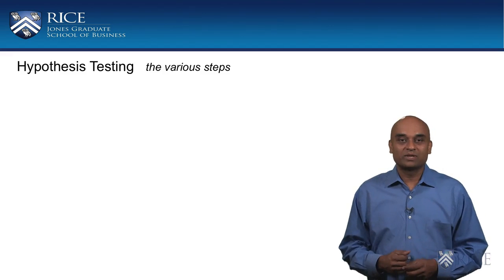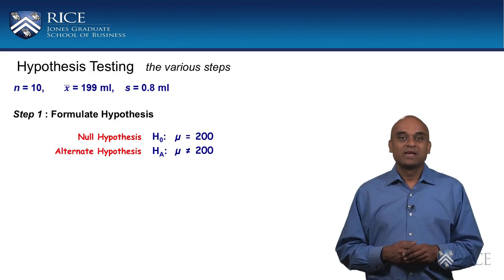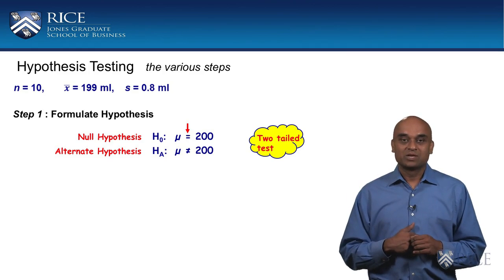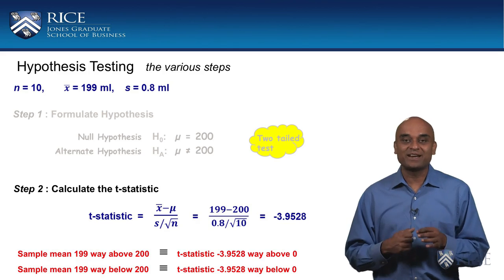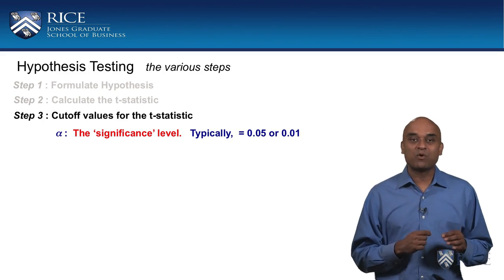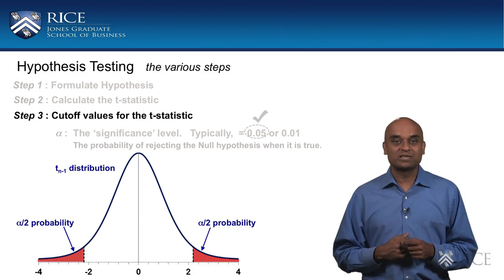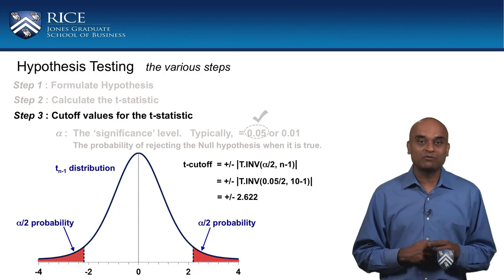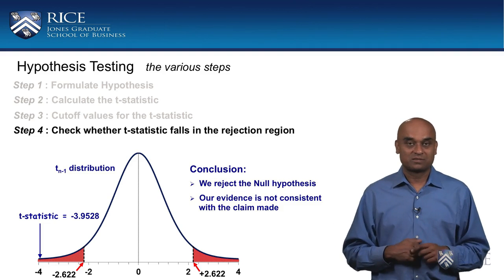Conducting a Hypothesis Test, the Four Steps - Business Applications of Hypothesis Testing and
Link to this course:
Conducting a Hypothesis Test, the Four Steps - Business Applications of Hypothesis Testing and Confidence Interval Estimation
Confidence intervals and Hypothesis tests are very important tools in the Business Statistics toolbox. A mastery over these topics will help enhance your business decision making and allow you to understand and measure the extent of ‘risk’ or ‘uncertainty’ in various business processes.
This is the third course in the specialization Business Statistics and Analysis and the course  advances your knowledge about Business Statistics by introducing you to Confidence Intervals and Hypothesis Testing. We first conceptually understand these tools and their business application. We then introduce various calculations to constructing confidence intervals and to conduct different kinds of Hypothesis Tests. These are done by easy to understand applications.

To successfully complete course assignments, students must have access to a Windows version of Microsoft Excel 2010 or later. Please note that earlier versions of Microsoft Excel (2007 and earlier) will not be compatible to some Excel functions covered in this course.

WEEK 1
Module 1: Confidence Interval - Introduction
In this module you will get to conceptually understand what a confidence interval is and how is its constructed. We will introduce the various building blocks for the confidence interval such as the t-distribution, the t-statistic, the z-statistic and their various excel formulas. We will then use these building blocks to construct confidence intervals.

Topics covered include:
• Introducing the t-distribution, the T.DIST and T.INV excel functions
• Conceptual understanding of a Confidence Interval
• The z-statistic and the t-statistic
• Constructing a Confidence Interval using z-statistic and t-statistic

WEEK 2
Module 2: Confidence Interval - Applications
This module presents various business applications of the confidence interval including an application where we use the confidence interval to calculate an appropriate sample size. We also introduce with an application, the confidence interval for a population proportion. Towards the close of module we start introducing the concept of Hypothesis Testing.

Topics covered include:
• Applications of Confidence Interval
• Hypothesis Testing, An Introduction

WEEK 3
Module 3: Hypothesis Testing
This module introduces Hypothesis Testing. You get to understand the logic behind hypothesis tests. The four steps for conducting a hypothesis test are introduced and you get to apply them for hypothesis tests for a population mean as well as population proportion. You will understand the difference between single tail hypothesis tests and two tail hypothesis tests and also the Type I and Type II errors associated with hypothesis tests and ways to reduce such errors.

Topics covered include:
• The Logic of Hypothesis Testing
• The Four Steps for conducting a Hypothesis Test
• Single Tail and Two Tail Hypothesis Tests
• Guidelines, Formulas and an Application of Hypothesis Test
• Hypothesis Test for a Population Proportion
• Type I and Type II Errors in a Hypothesis

WEEK 4
Module 4: Hypothesis Test - Differences in Mean
In this module, you'll apply Hypothesis Tests to test the difference between two different data, such hypothesis tests are called difference in means tests. We will introduce the three kinds of difference in means test and apply them to various business applications. We will also introduce the Excel dialog box to conduct such hypothesis tests.

Topics covered include:
• Introducing the Difference-In-Means Hypothesis Test
• Applications of the Difference-In-Means Hypothesis Test
• The Equal & Unequal Variance Assumption and the Paired t-test for difference in means.
• Some more applications
Data Analysis, Microsoft Excel, Statistical Hypothesis Testing
Very clear explanation with short context by the lecturer and provide a very useful and usable for my professional career. Thank you so much for created this good courses and specialization.,Professor explains well and makes it easy to not only understand, but to remember what you learned in previous lessons even if you are going back after a long period of time between lessons.